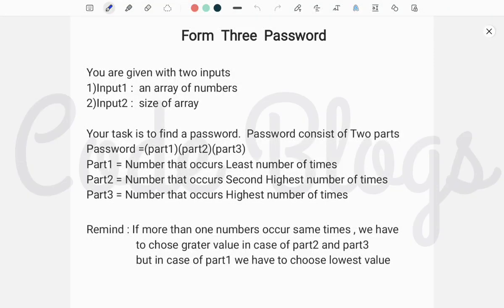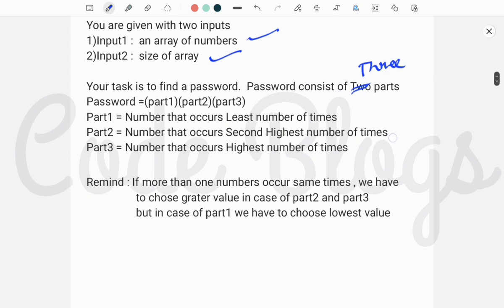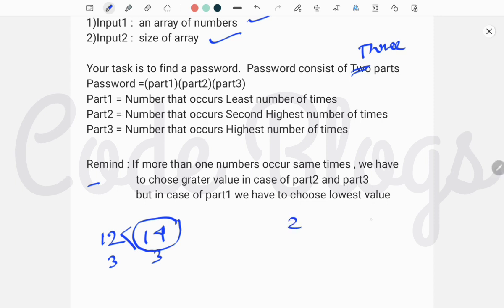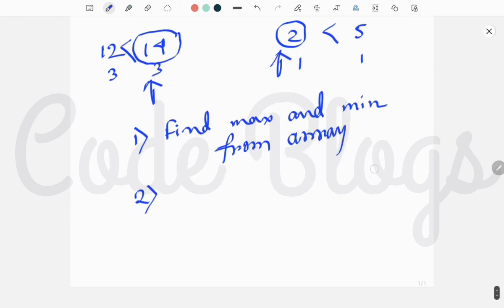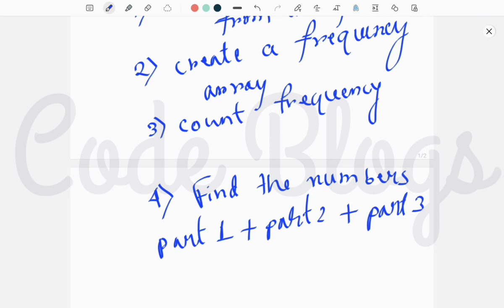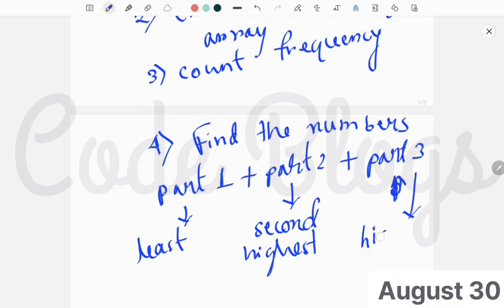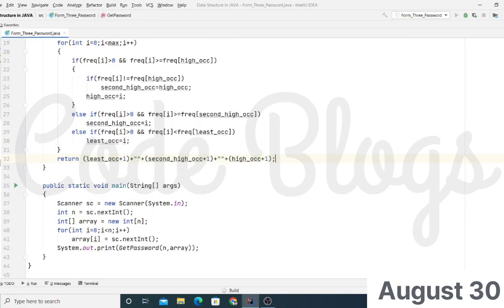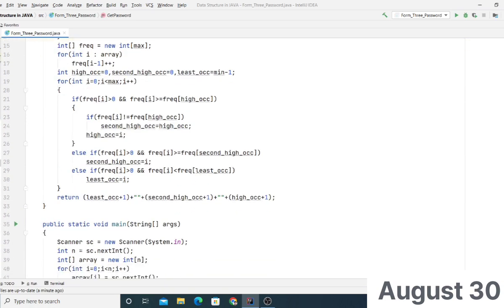Wipro Coding Questions || Form Three Password Problem || Optimistic Solution